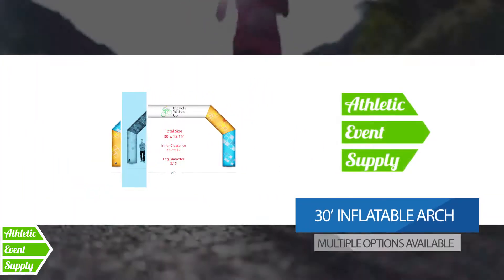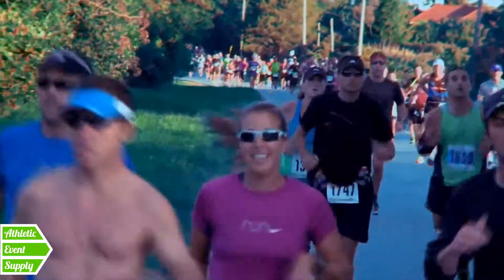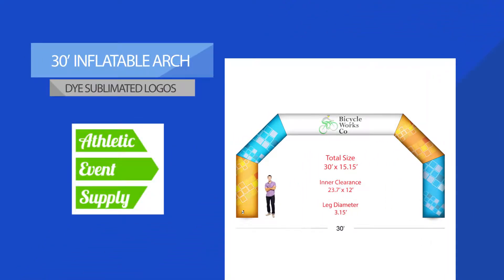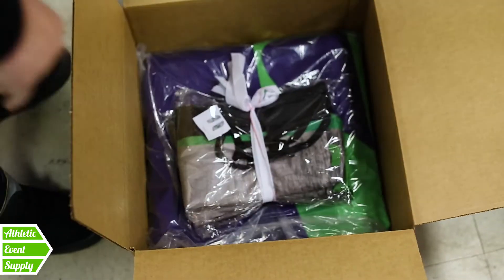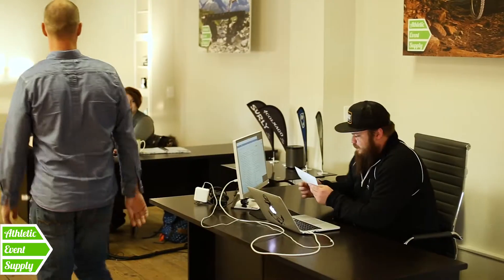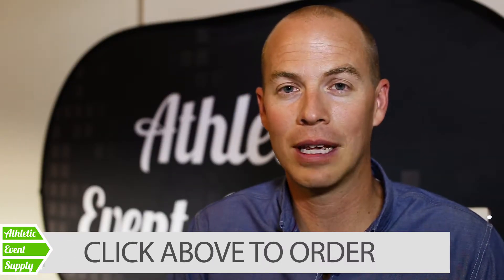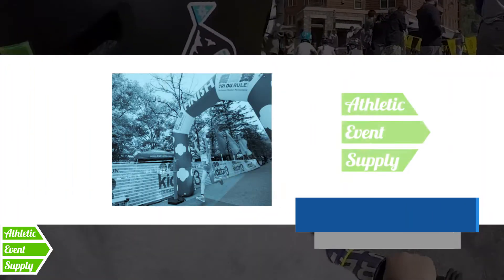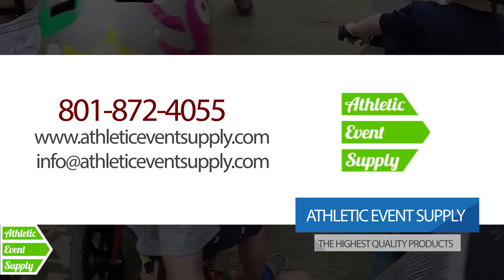30 Foot Inflatable Arch | Athletic Evet Supply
Product Description Video for Athletic Event Supply 30 Foot Inflatable Arch with Sublimated Print.